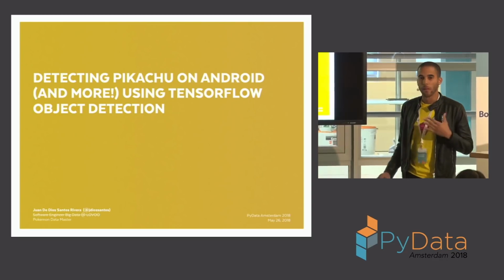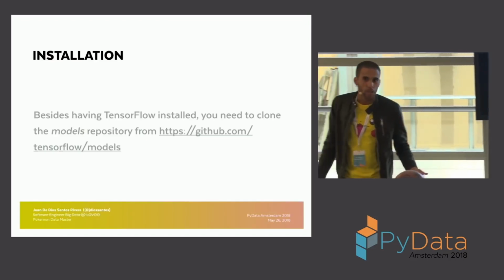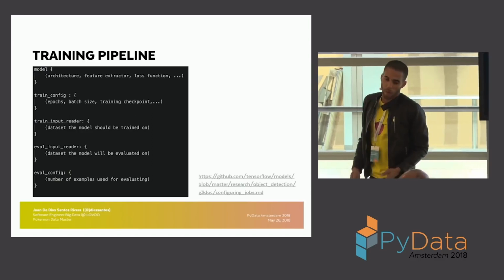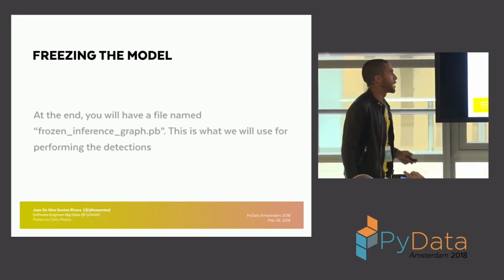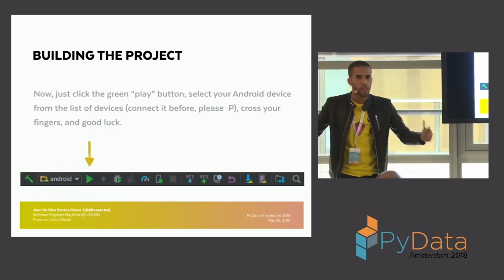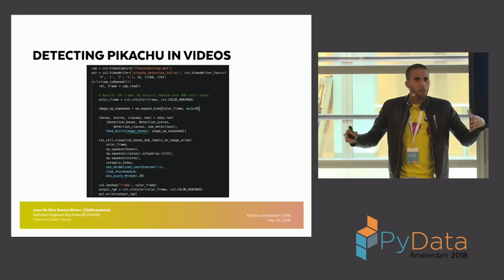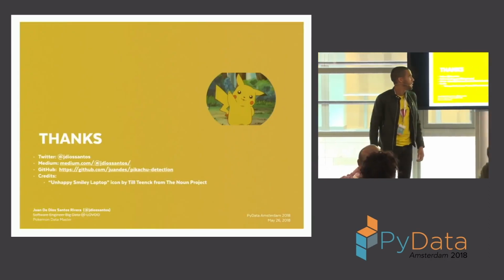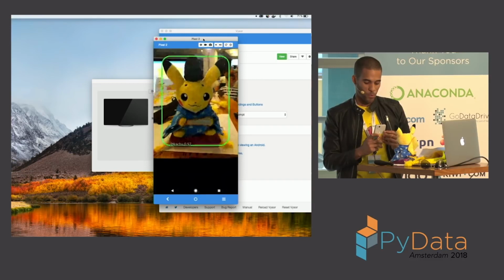Detecting Pikachu on Android Using Tensorflow Object Detection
Deep inside the many functionalities and tools of TensorFlow, lies a component named TensorFlow Object Detection API. The purpose of this library, as the name says, is to train a neural network capable of recognizing objects in a frame, for example, an image.

SPEAKER:

Juan De Dios Sanos Rivera